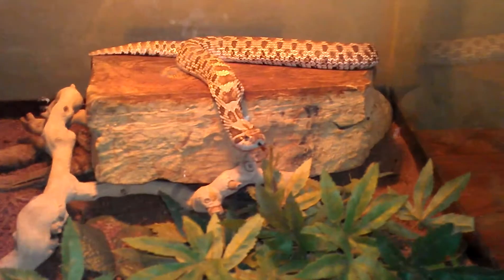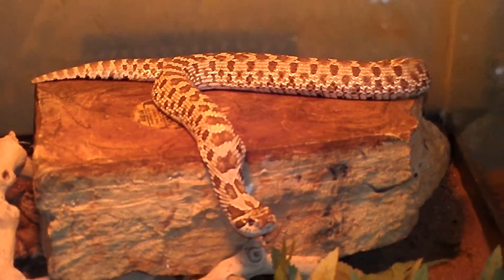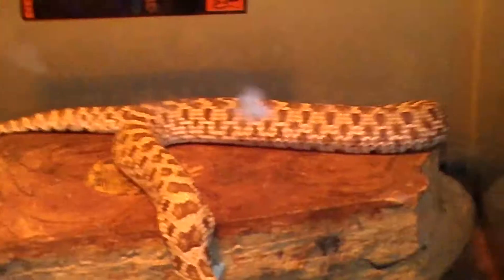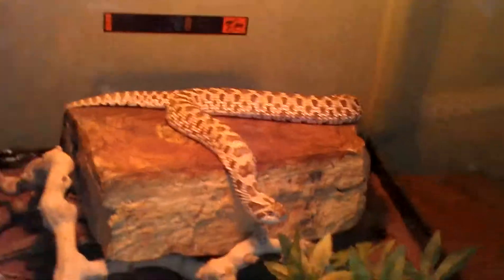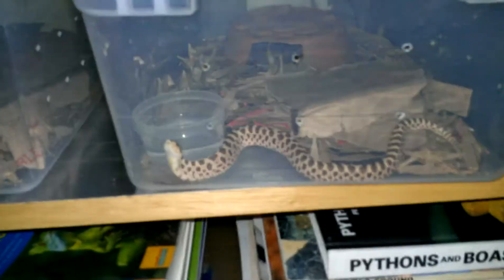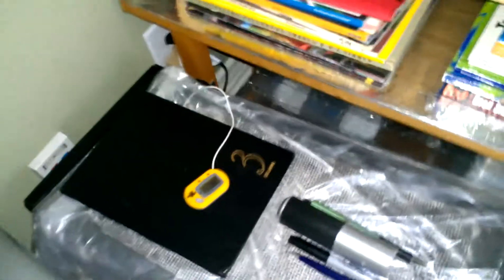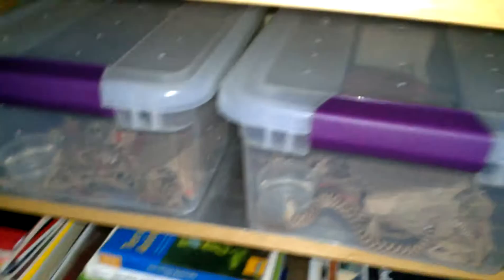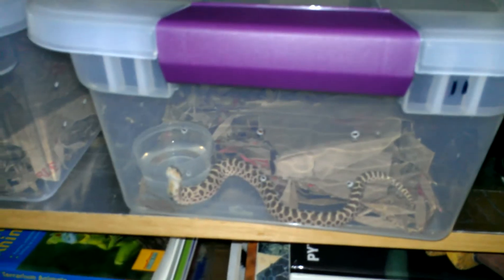Snake update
Gravid Hognose Snake, last year's holdback and a rosy